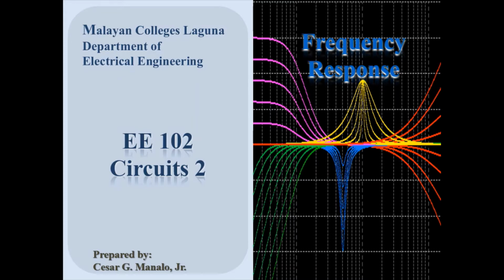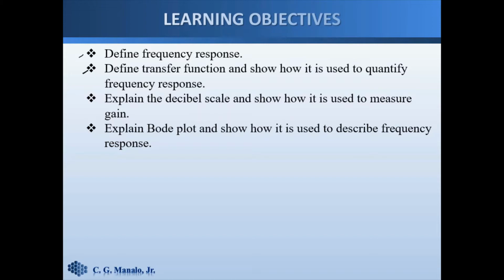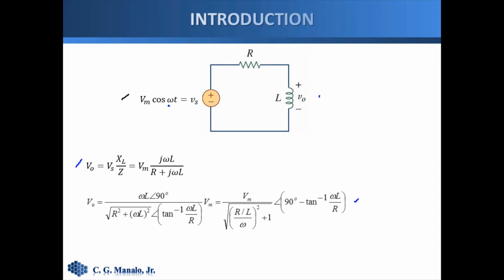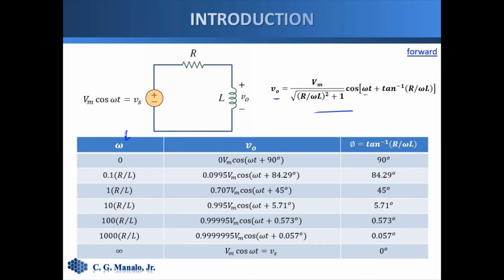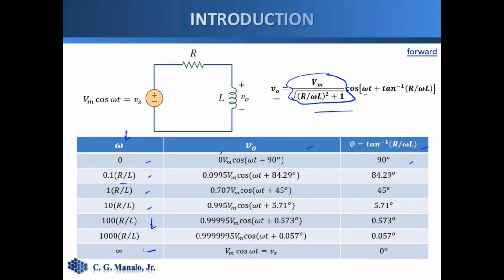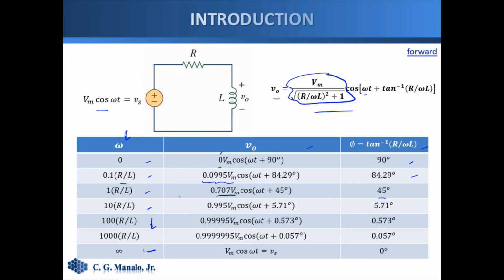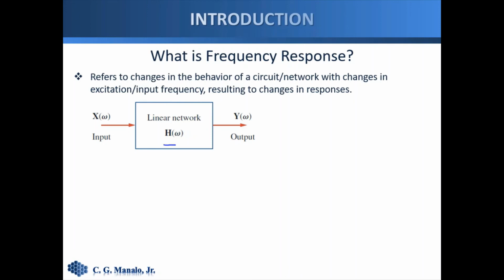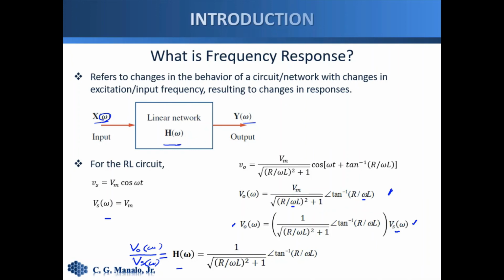Frequency Response Introduction